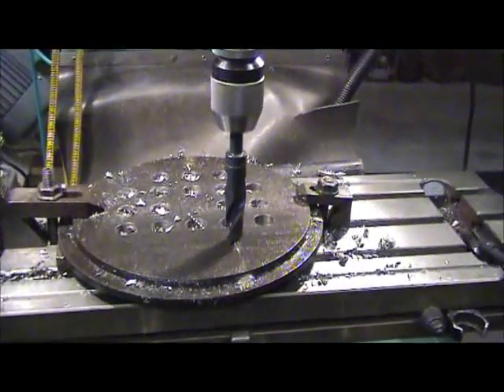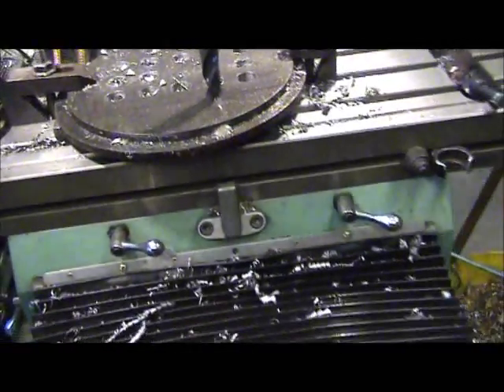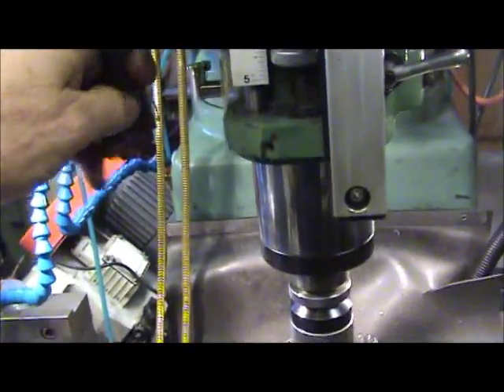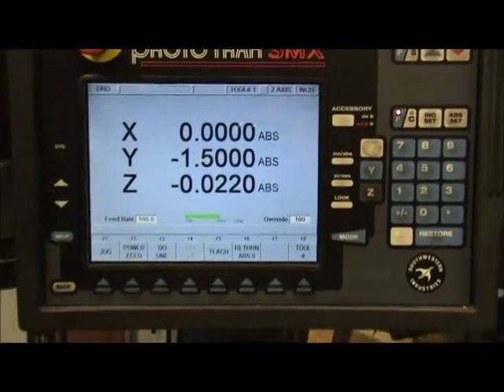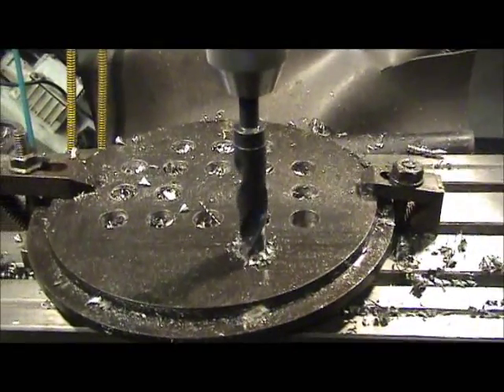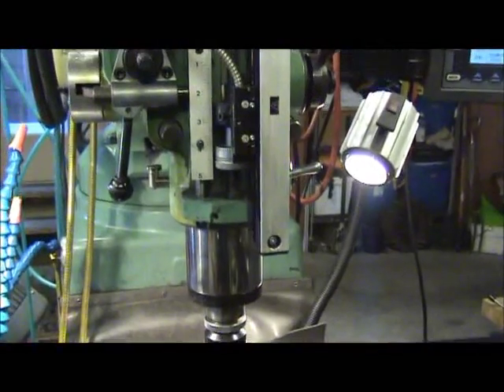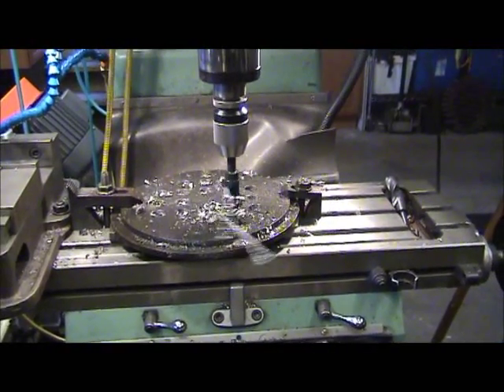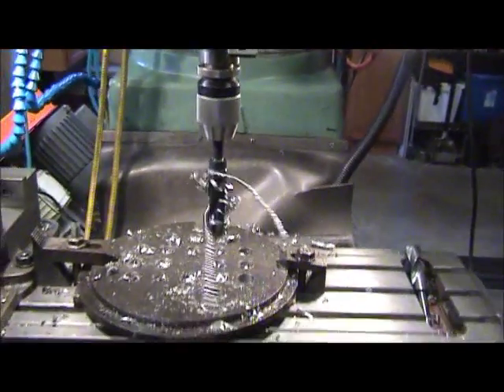Machining steam boiler parts